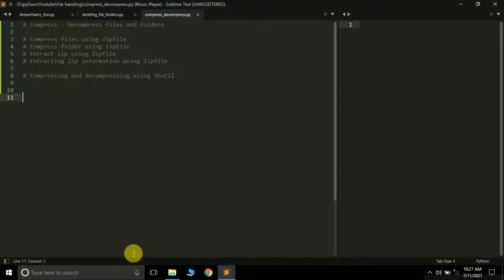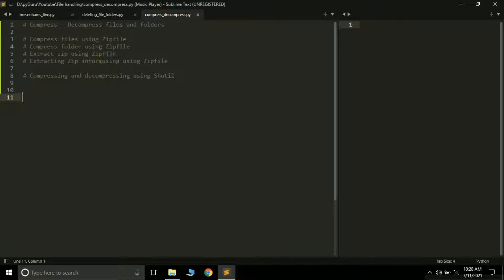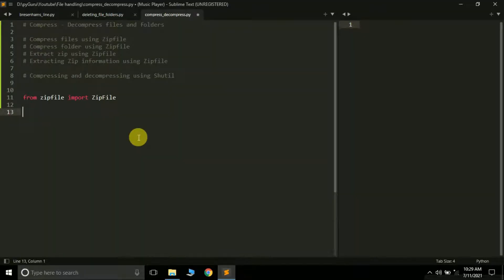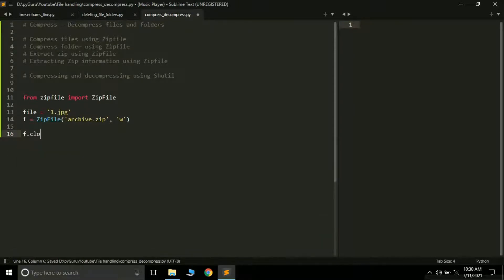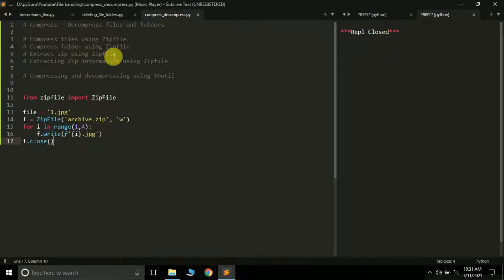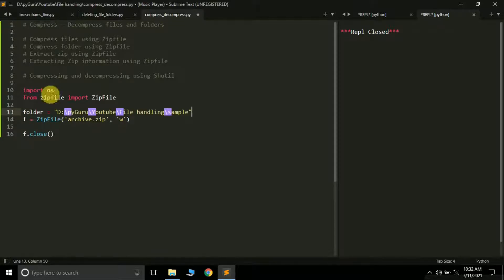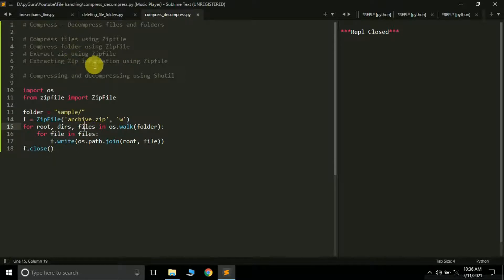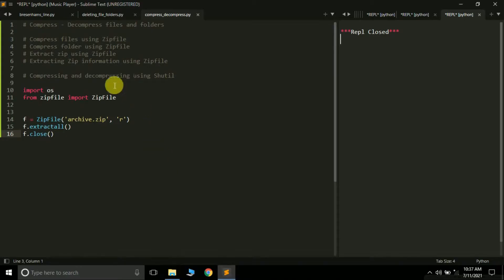Compress & Extract files, folders with python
In this tutorial we will be discussing how can we
* zip and unzip using zipfile Python module
* extract and archive tar files
* extract & compress gztar files
* extract and compress bztar files

some terms for youtue search :
how to compress files in python

python file compression
compress file using python
python compress multiple files
python compress file
Python Tutorial: Zip Files - Creating and Extracting Zip Archives
python projects
python image processing
python image processing tutorial for beginners
python image processing projects
python image processing tutorial
python image processing pillow
python image processing opencv
python image processing library tutorial
python image processing beginners
zip and unzip the files in python
python extract files
python zip files programs
python unzip files programs
files extract in python
python zip functions
python unzip functions

python write to file
python read file
python open file
python check if file exists
python delete file
python copy file
python read file line by line
python read text file
python write to text file
python append file
python move file
python rename file